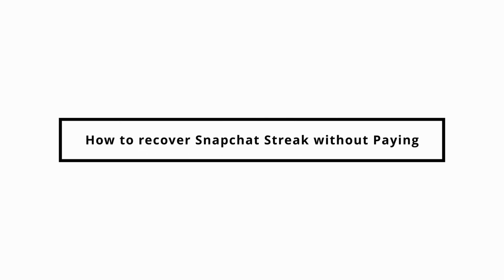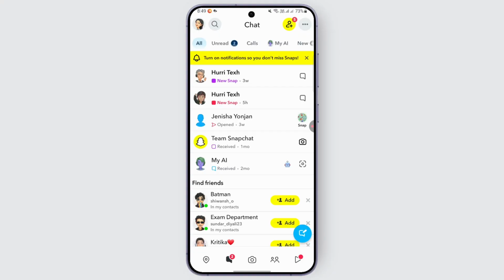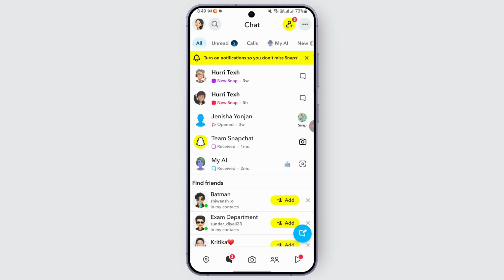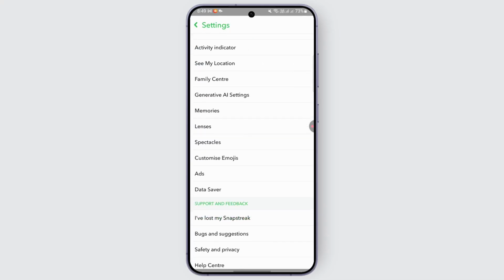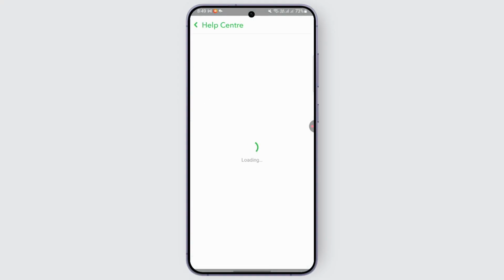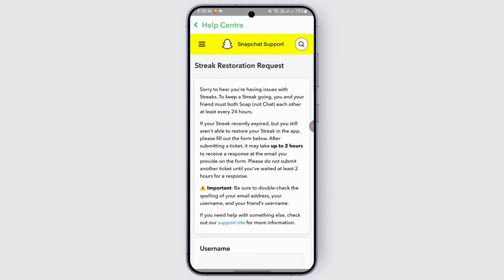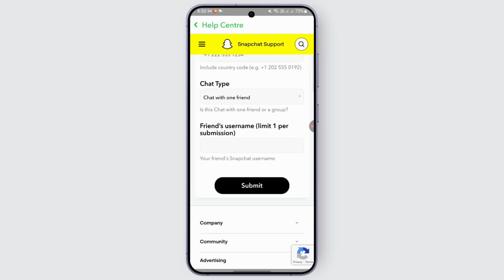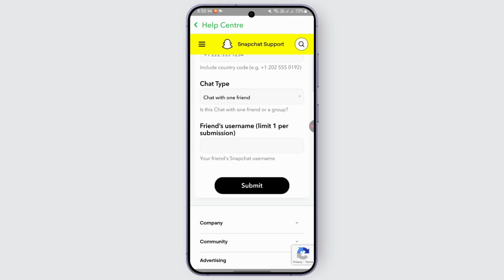How to Recover Snapchat Streak without Paying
How to Recover Snapchat Streak without Paying (2025)! Want to recover your Snapchat streak after it's gone without having to pay for it? This video will guide you through the steps on how to restore a lost Snapchat streak quickly and easily. Whether you're asking, "How do I get my Snapchat streak back for free?" or need help with the streak recovery process, this tutorial has you covered. Learn the steps to contact Snapchat support and get your streak restored. Watch now to see how you can recover your Snapchat streak for free today!

Timestamps:

00:00 How to Recover Snapchat Streak without Paying
00:10 How Do I Get My Snapchat Streak Back For Free?